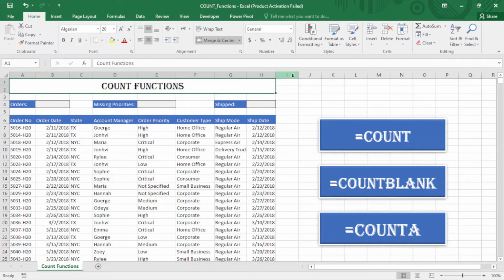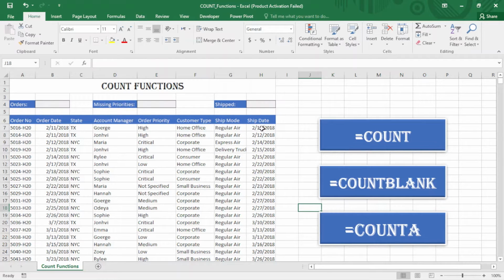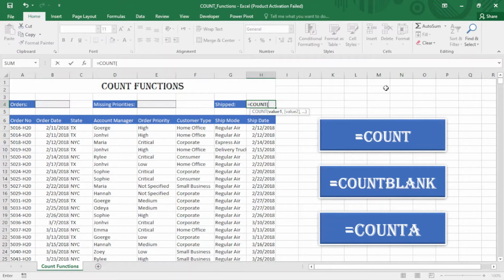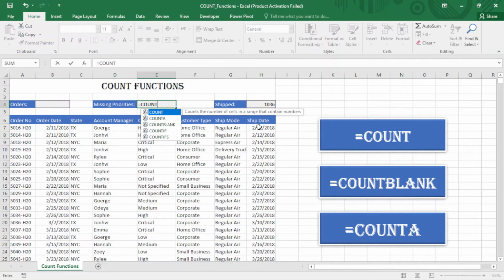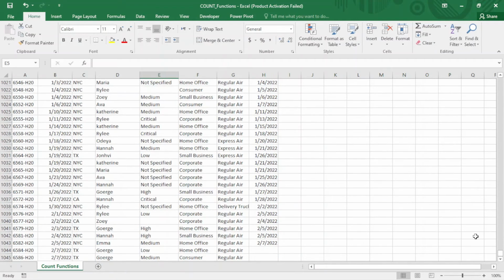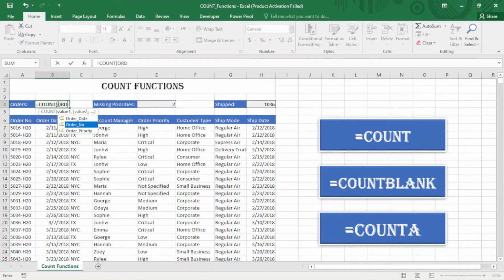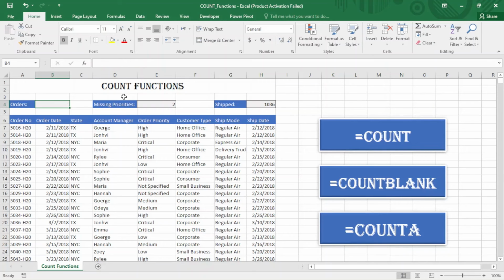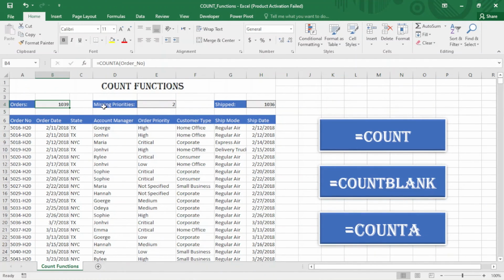What is the different between Count, Countblank and Counta?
How to